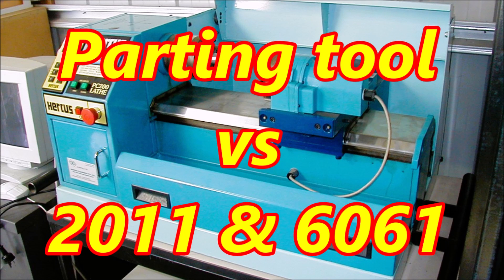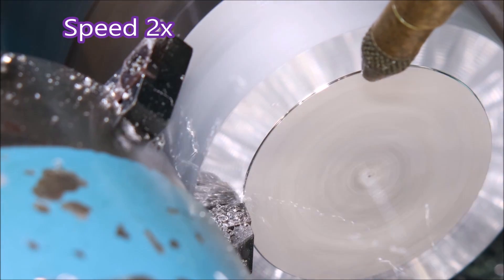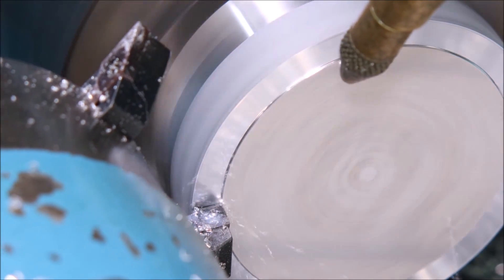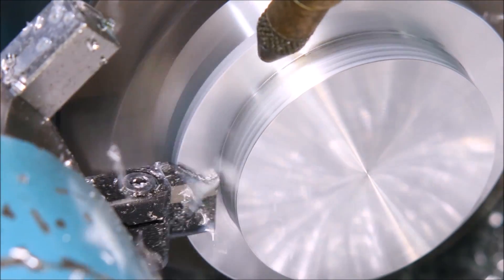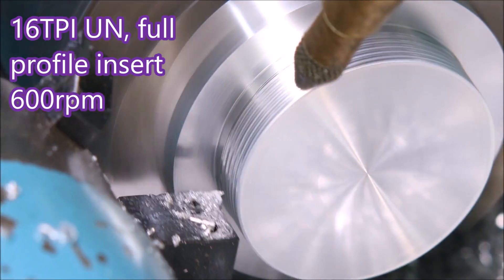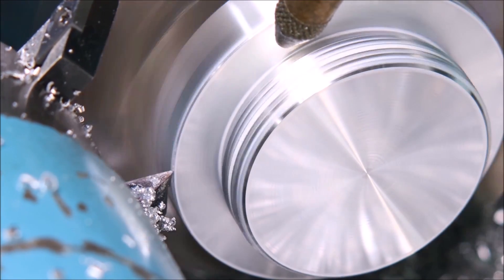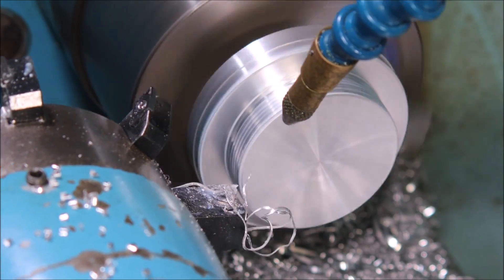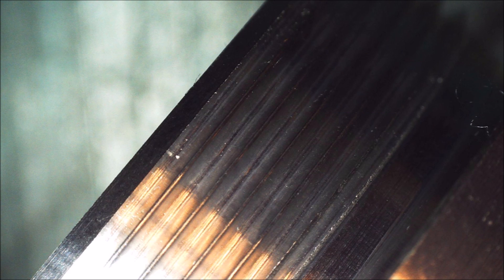Parting tool replaces turning tool. CNC lathe using eBay parting tool on 2011 and 6061